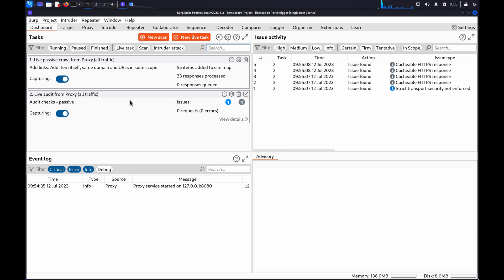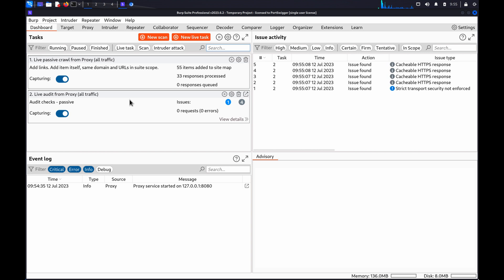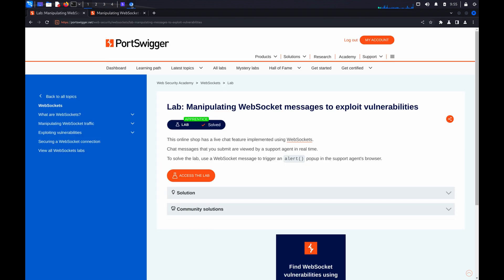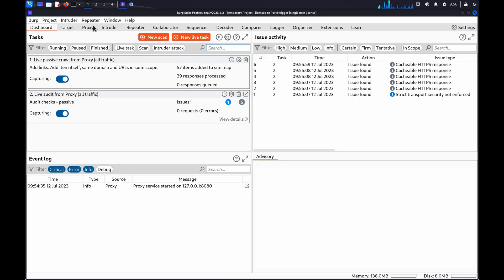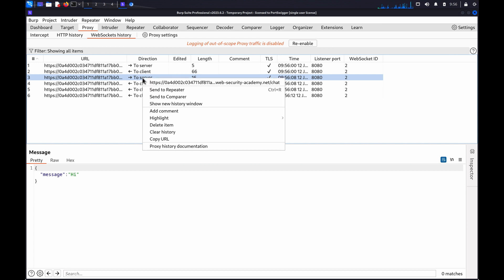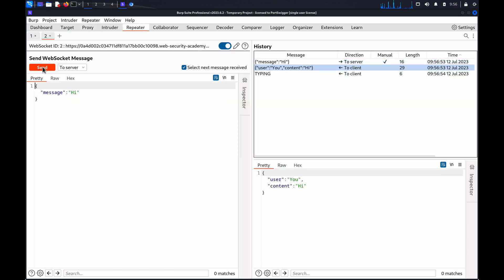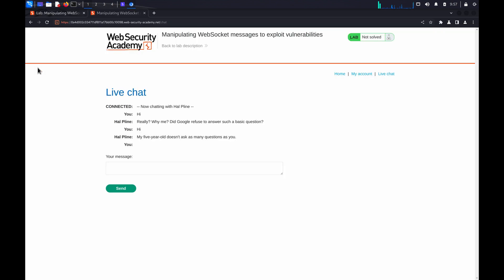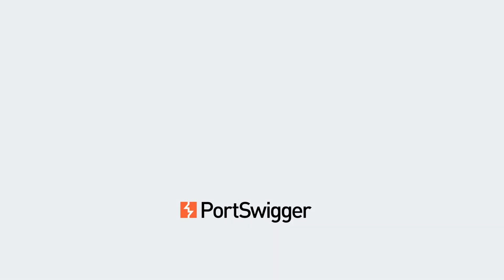Manipulating WebSocket messages with Burp Suite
Finding vulnerabilities in WebSockets generally involves manipulating messages in ways that the application doesn't expect. This tutorial explains how to modify and resend WebSocket messages in Repeater.